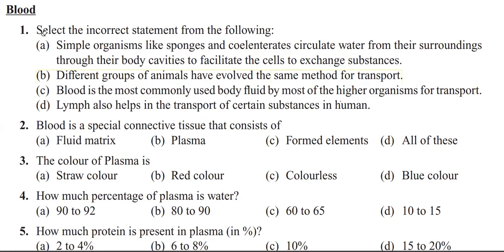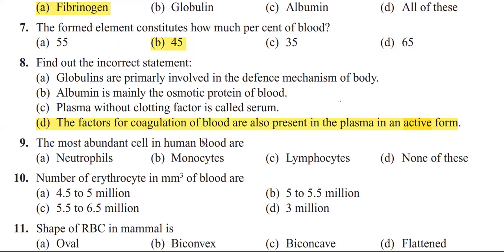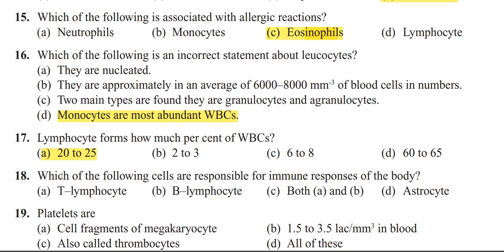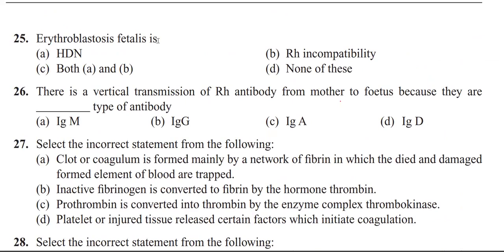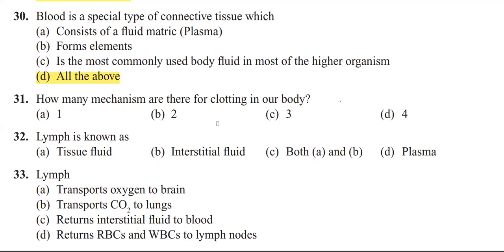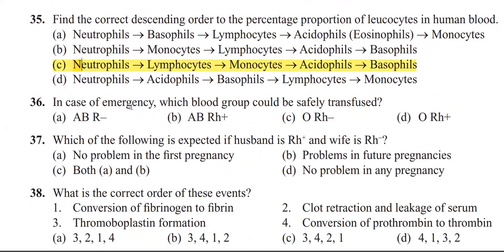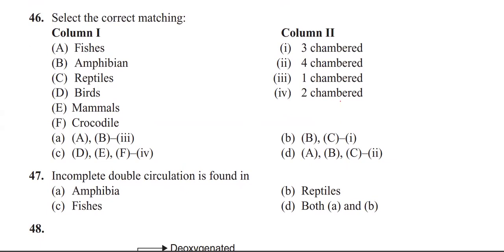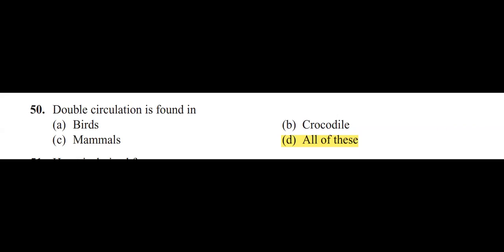BODY FLUIDS AND CIRCULATION@2025 ESHWAR ZOOLOGY NCERT LINE BASED QUESTION ON BLOOD NEET#2025 ZOOLOGY